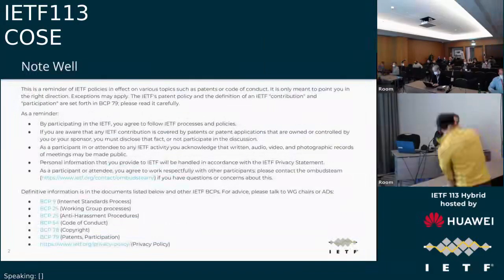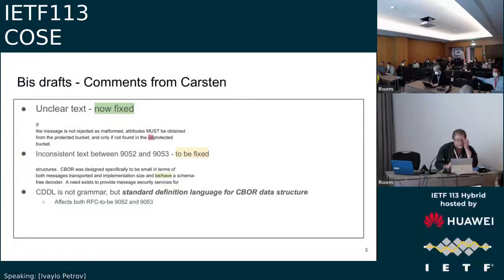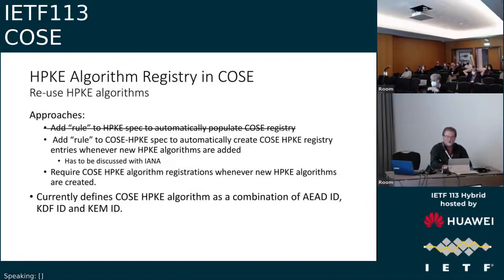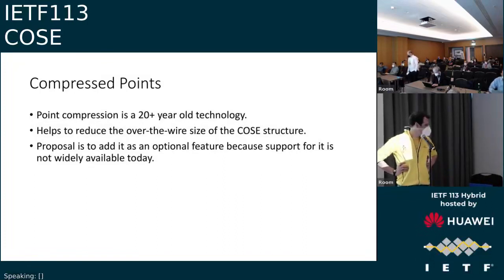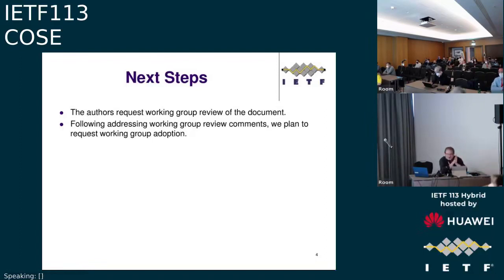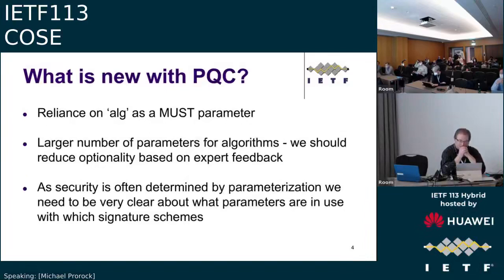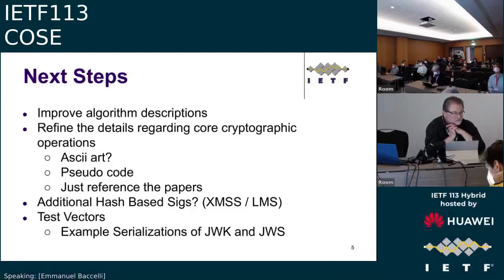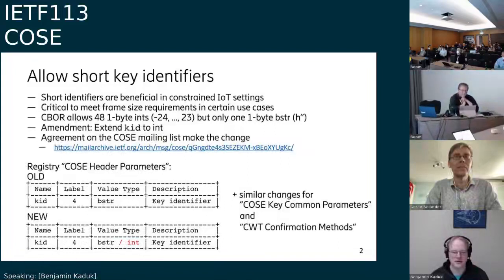COSE 20220321 1200